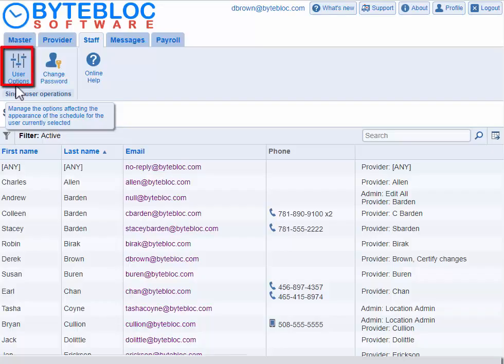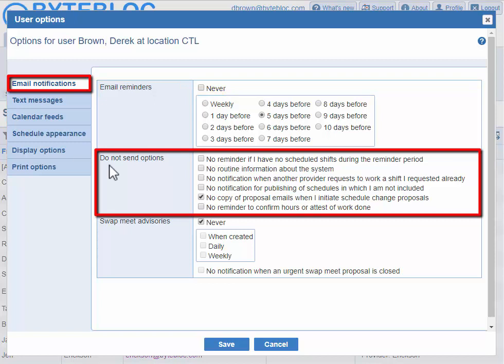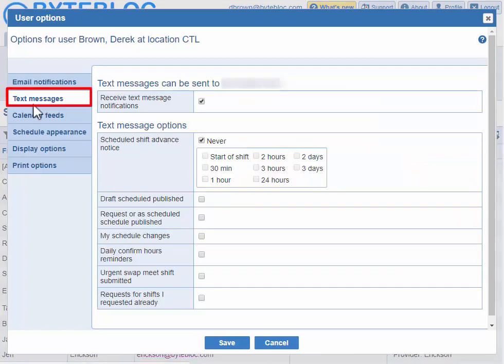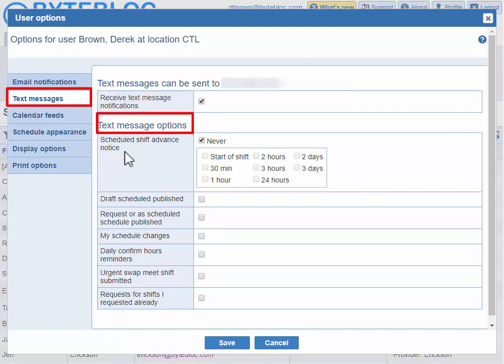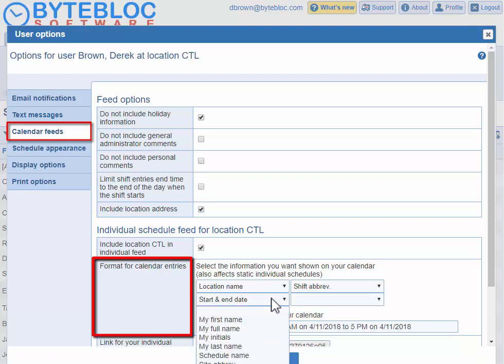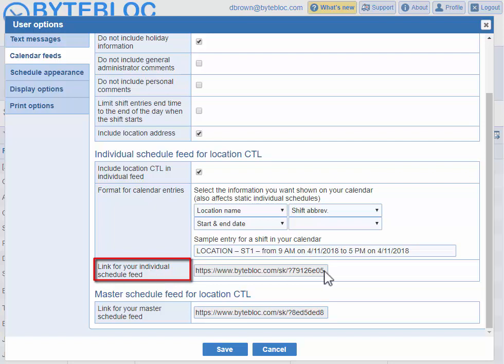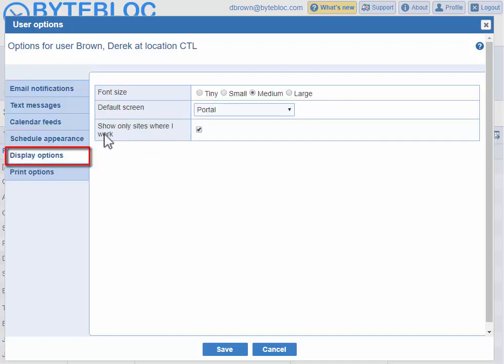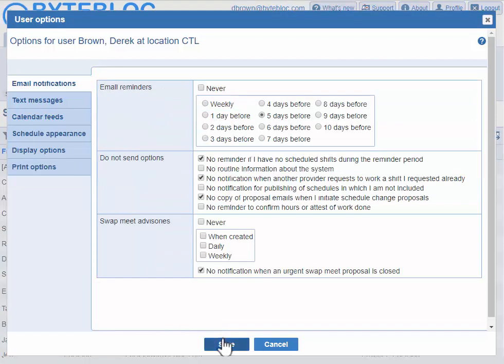User Options (Provider)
Here you manage your email notifications, text messages, calendar feeds, schedule appearance, display options, and print options set up from the Staff tab.